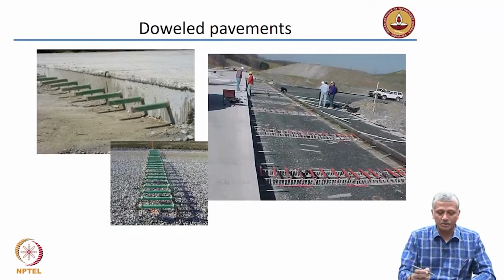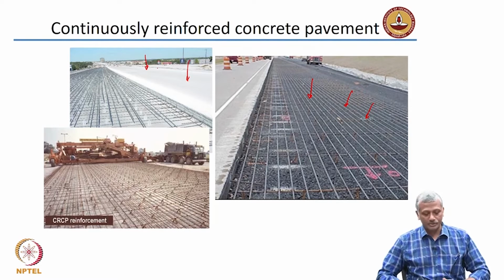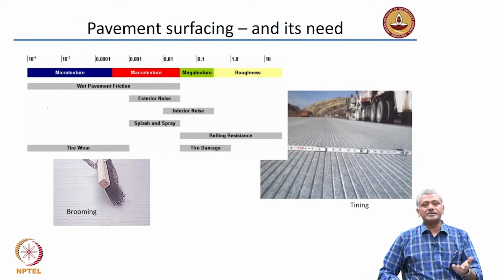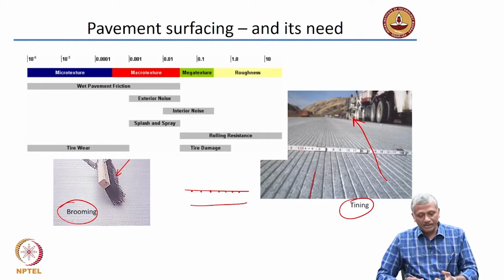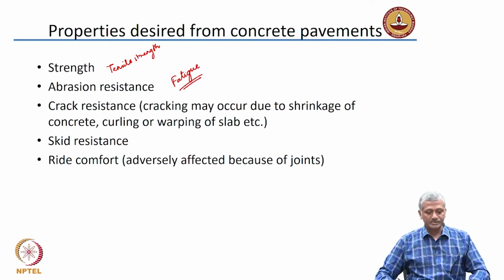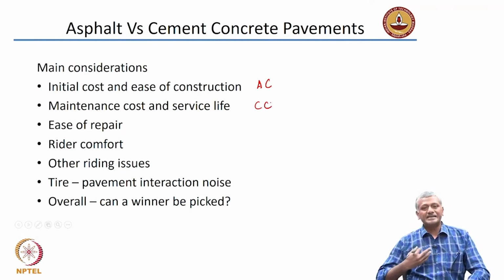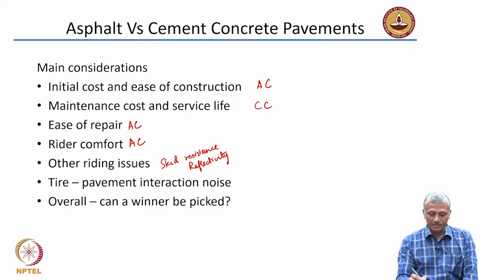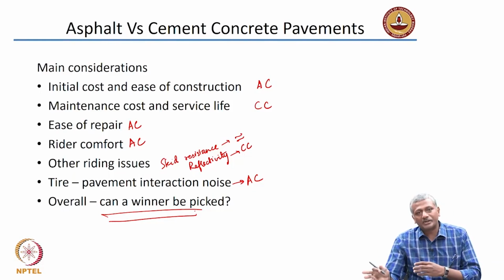Lecture48: Pavement Materials 2 - Part 2